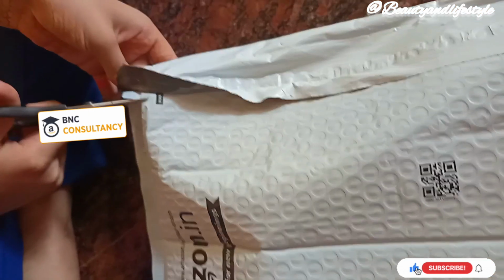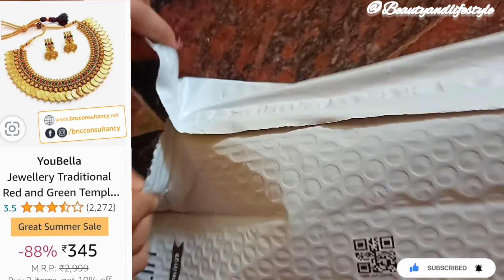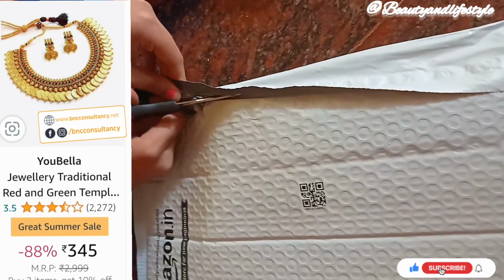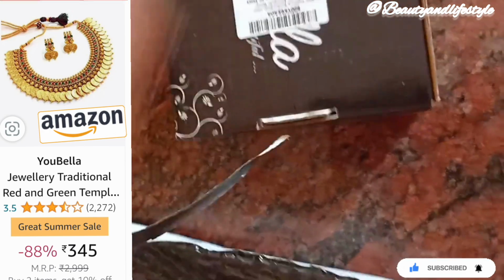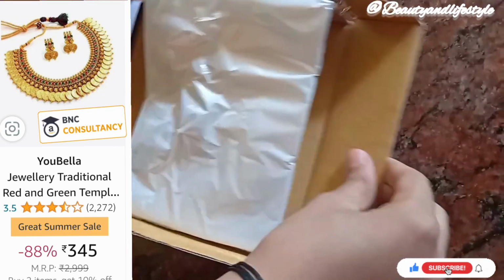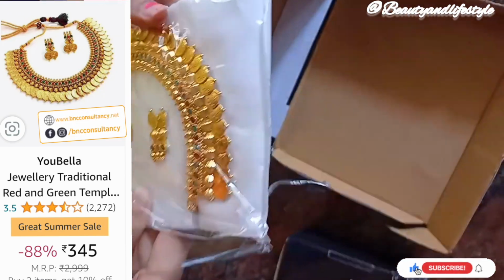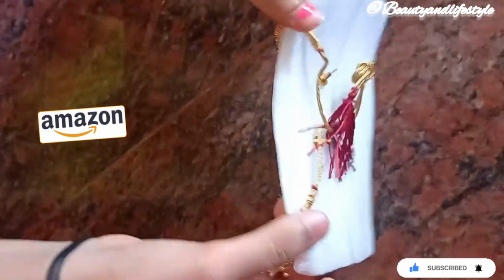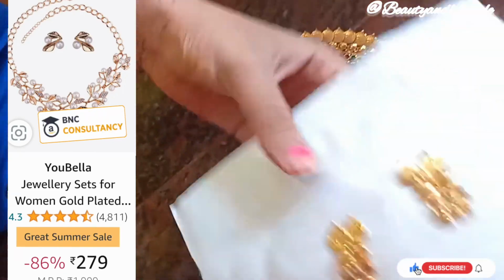Under Rs 345 YouBella Traditional & Elegant Necklace & Earrings Set / Unboxing /REVIEW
"YouBella Traditional Temple Coin Ginni Necklace & Earrings /Amazon Unboxing /REVIEW

1. "YouBella Traditional Red & Green Temple Coin Ginni Necklace & Earrings Set

2. "Elegant Gold Plated Pearl Studded Necklace & Earrings Set for Women and Girls |